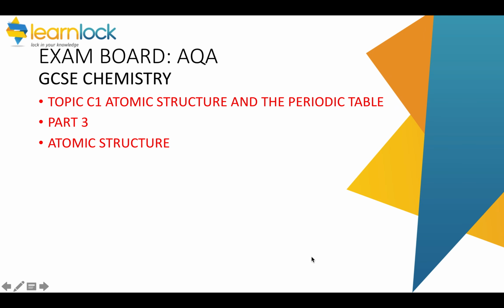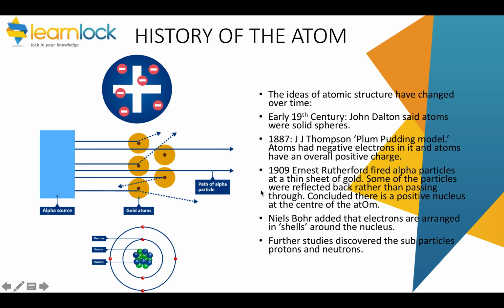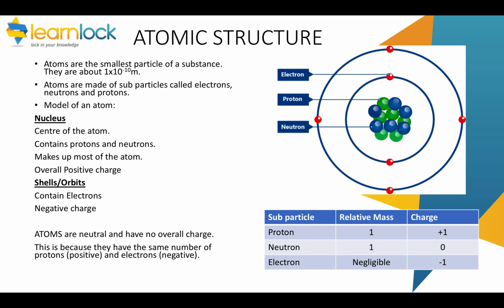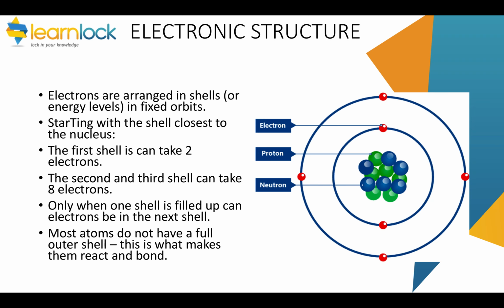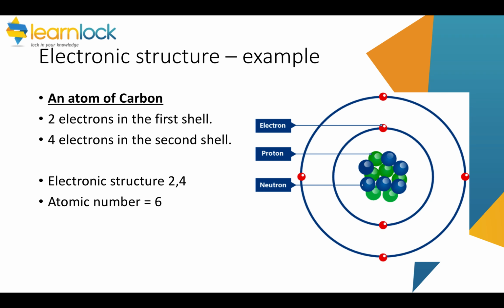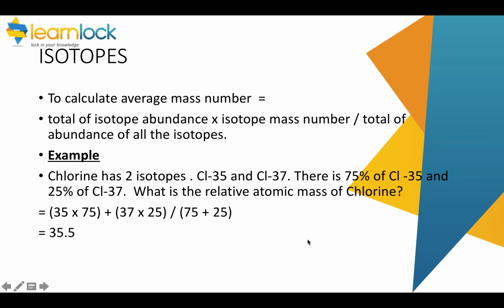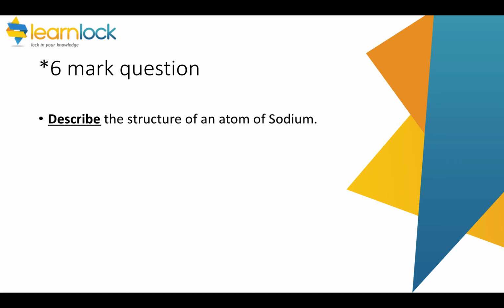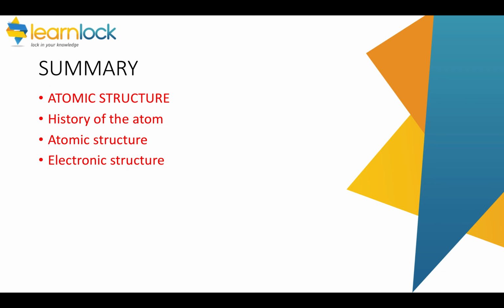GCSE AQA Chemistry - C1 Atomic structure and the periodic table - Atomic structure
All you need to know about GCSE AQA Chemistry
Topic - Atomic structure and the periodic table
Sub topic - Atomic structure

This video covers history of the atom, atomic structure and electronic structure

We have available on the website the following subjects for GCSE:
-Biology
-Chemistry
-Physics
-Geography
-History
-English literature
-Spanish
-French
-German